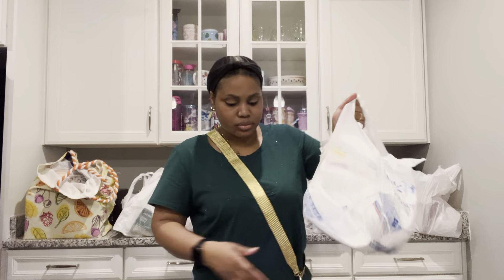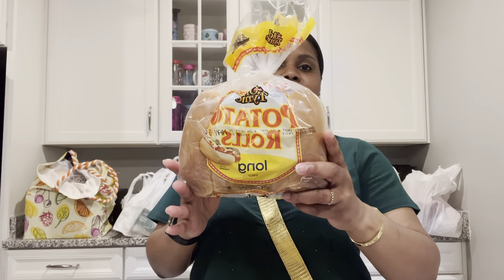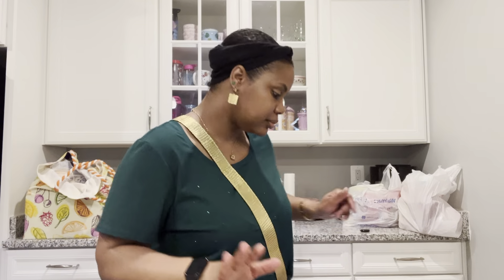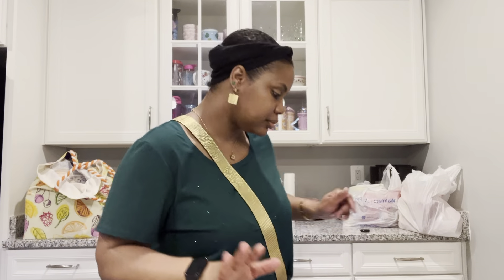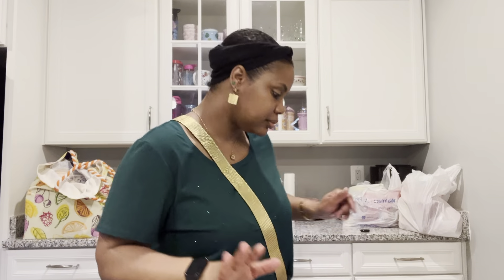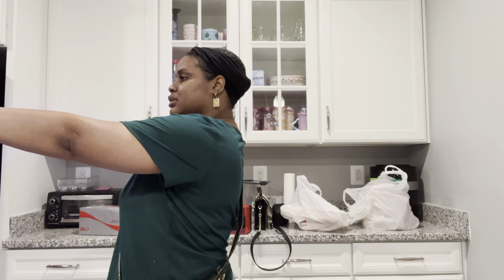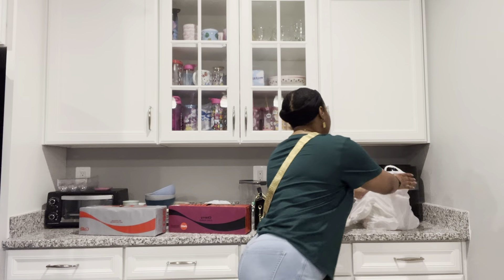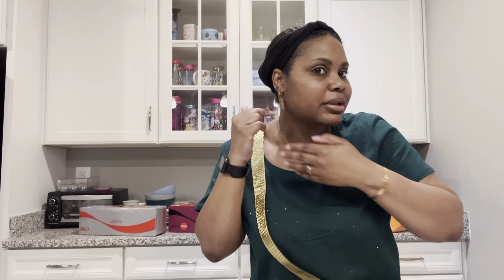MASSIVE GROCERY HAUL WALMART/DOLLAR TREE/GROCERY OUTLET